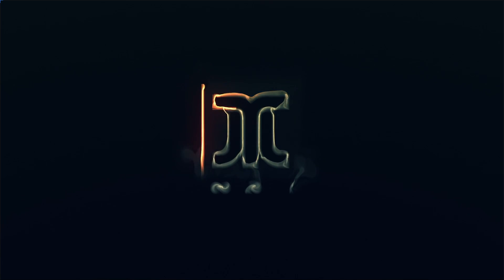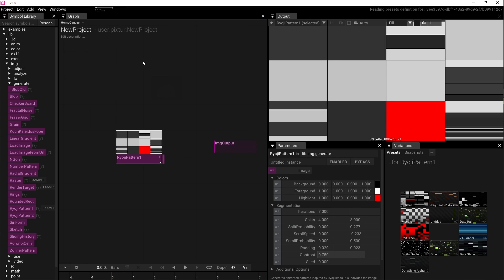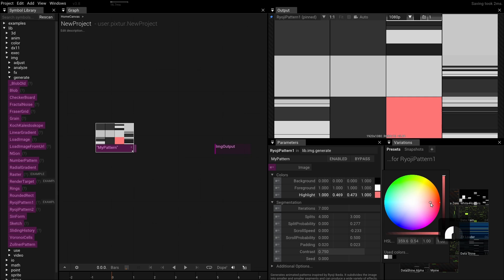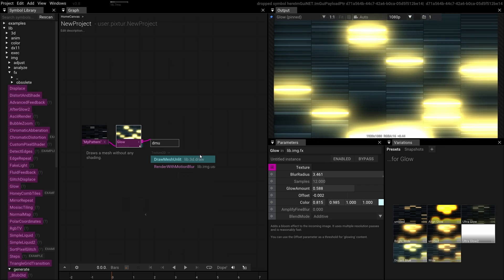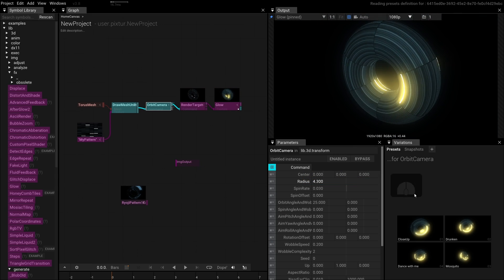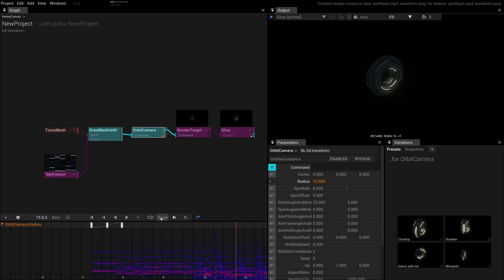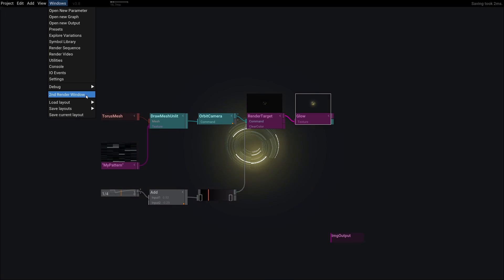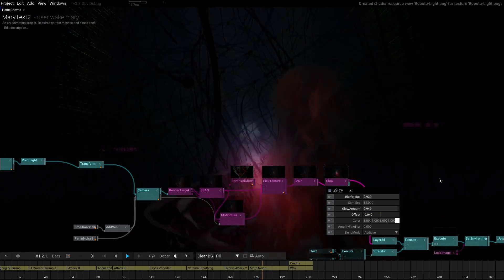Tooll3 - Everything you need to know in 15min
In 15 minutes we walk you through everything you need to know to get started with Tooll3 - a free open source software for creating awesome motion graphics and live performances.

0:00 Introduction
0:25 Installation
0:45 User Interfaces
1:15 Creating a new project
2:30 Output window
3:30 Parameter window
5:30 Presets
6:00 Building graphs
9:30 Animation
13:15 Live performance workflow
15:50 Wait there is more